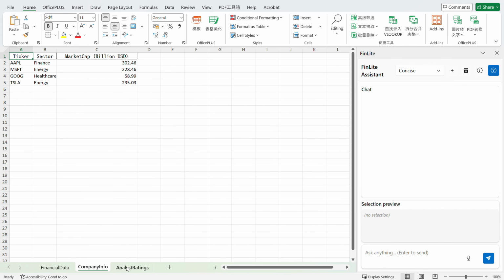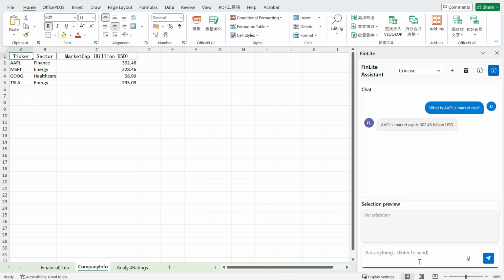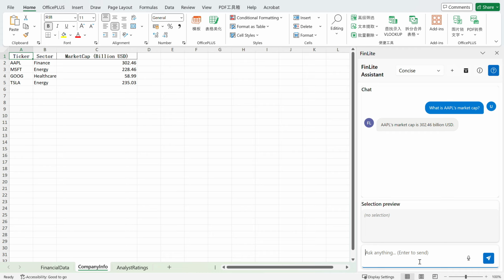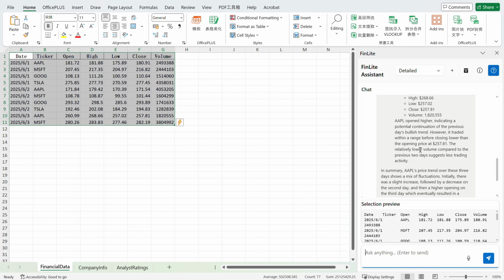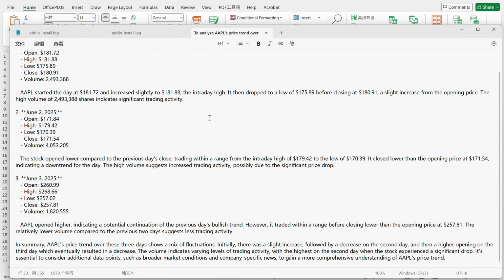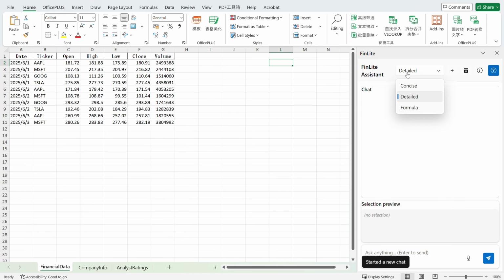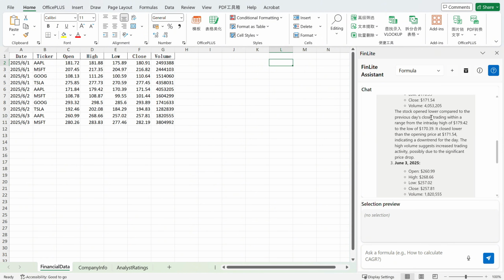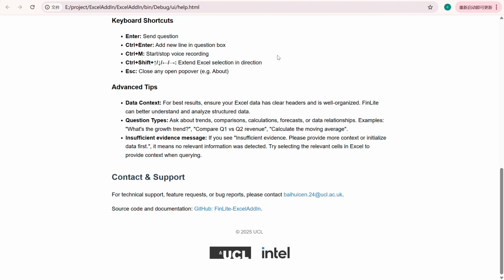Clara Cen - FinLite - a SmolPC AI app for Excel in collaboration with UCL and Intel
for the github repos.
Supervised by Prof. Dean Mohamedally and Prof. Graham Roberts, in collaboration with Prof. Costas Stylianou (Intel Corp.)